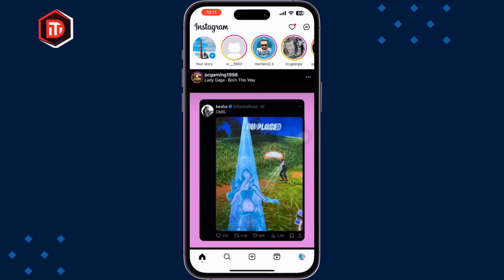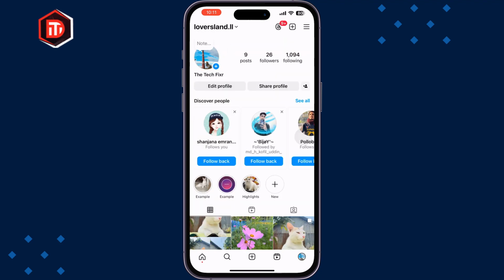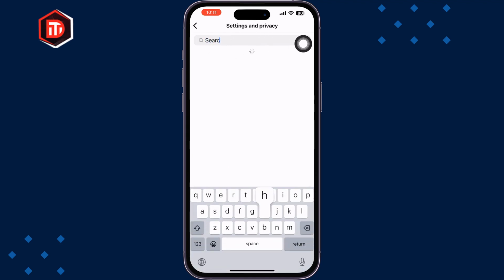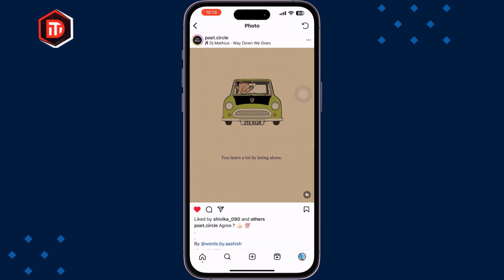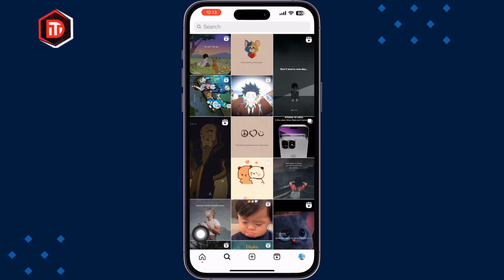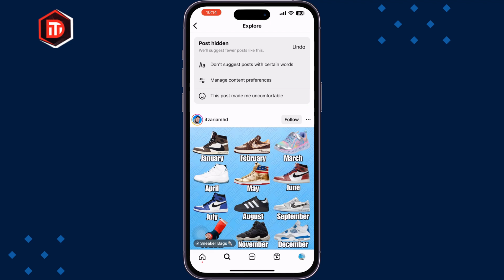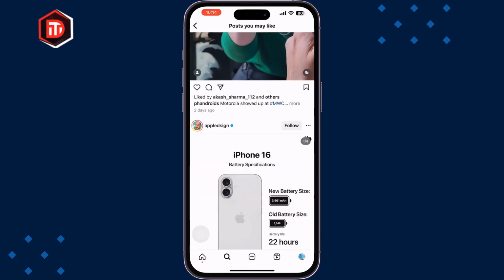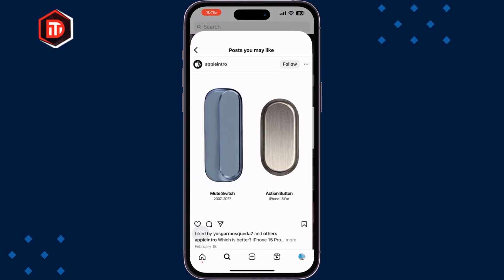How to refresh your instagram search page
In This Video I Show You How to refresh your instagram search pag.

**Related Search**
how to fix instagram couldn't refresh feed
how to reset your instagram explore page
couldn't refresh feed instagram
how to fix instagram couldn't refresh feed problem
reset instagram explore page
how to fix instagram couldnt refresh feed
how to solve couldn't refresh feed in instagram
couldn't refresh feed instagram problem
how to reset instagram explore page
how to refresh your instagram feed
how to full reset and clear instagram explore page